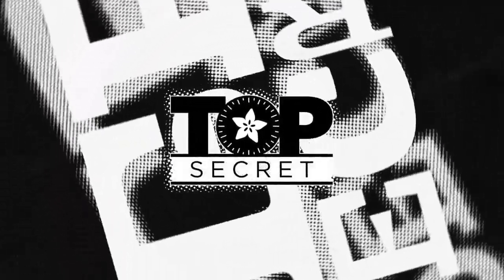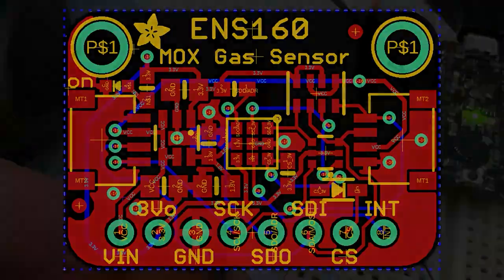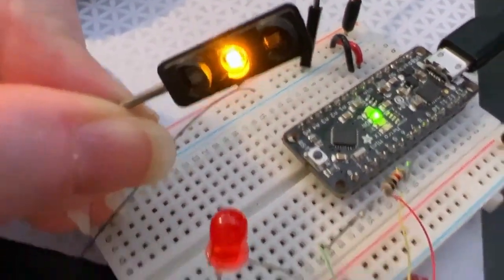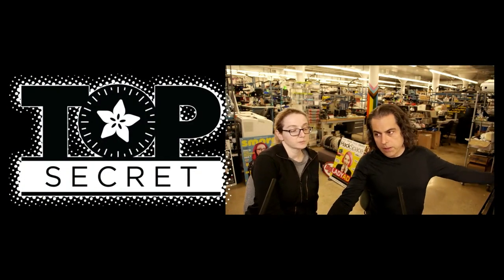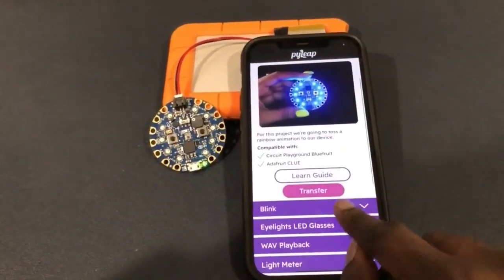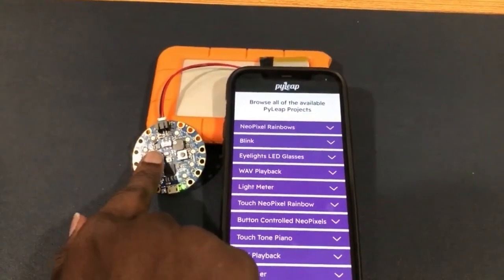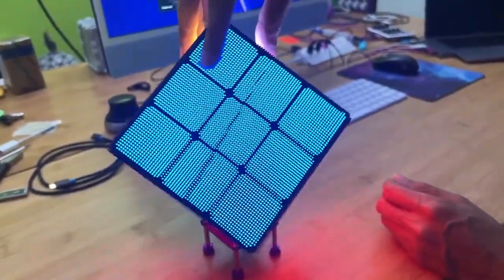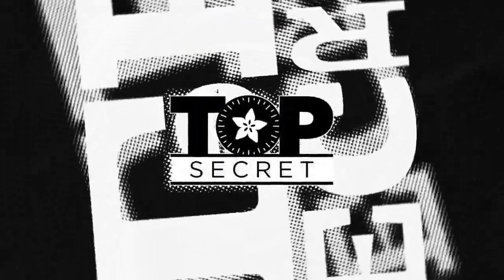Adafruit Top Secret! April 6, 2022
The news from Adafruit in New York. Broadcast April 6, 2022